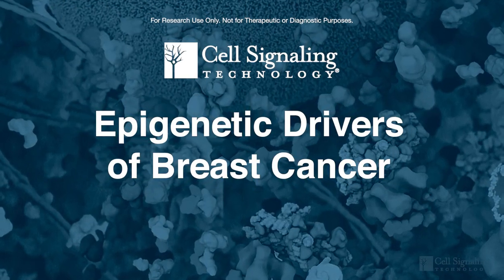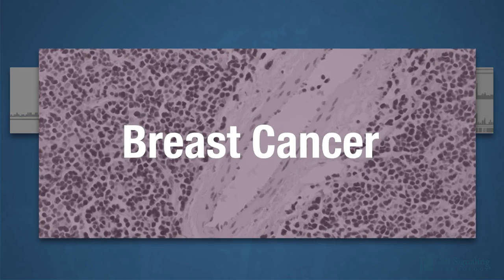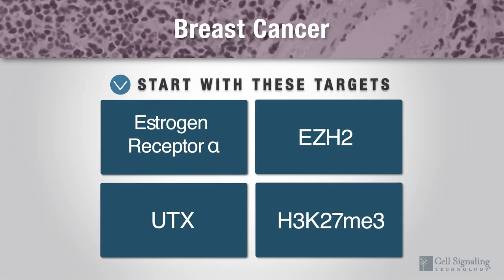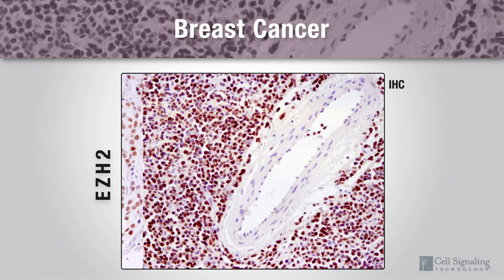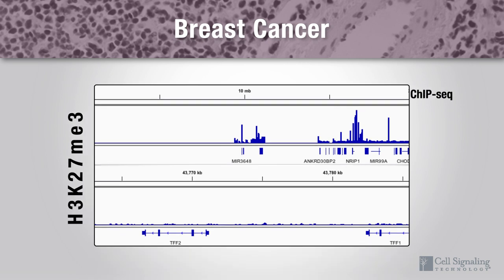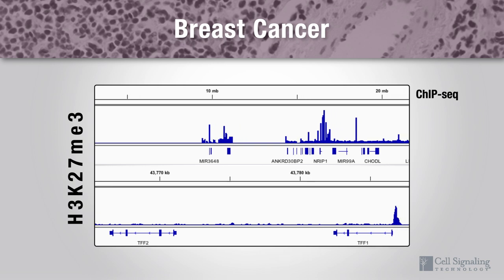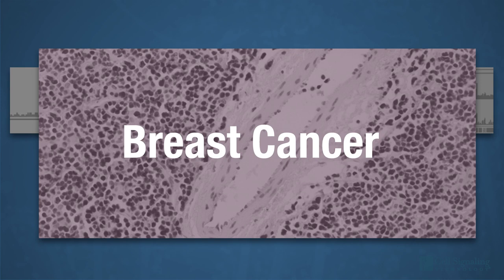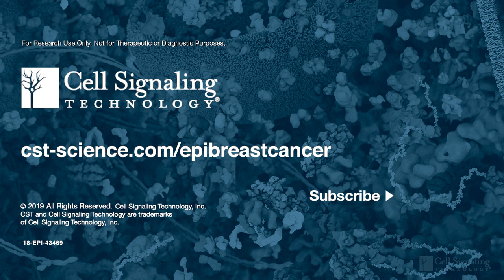Epigenetics Drivers of Breast Cancer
This video highlights the role of histone modifications and epigentic regulation in driving progression of breast cancer.